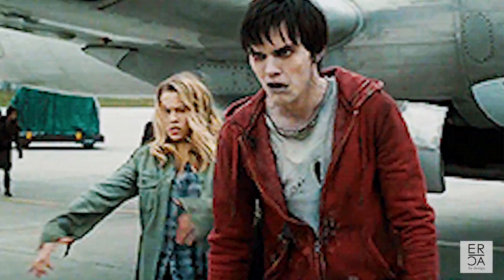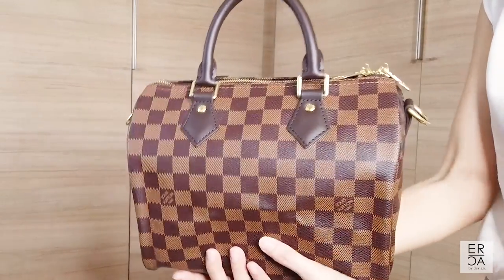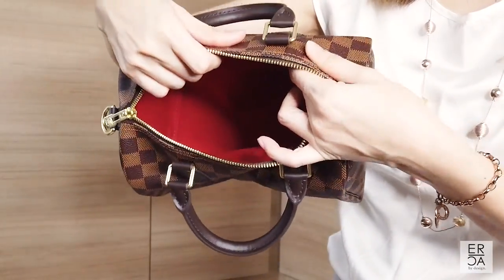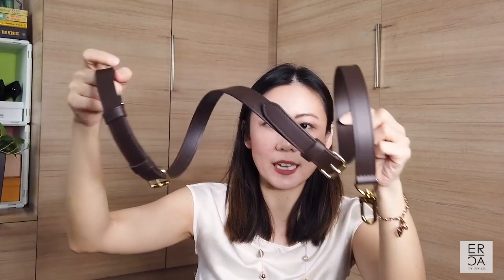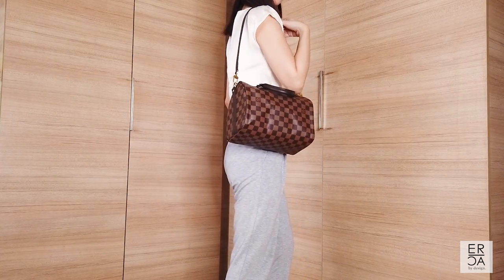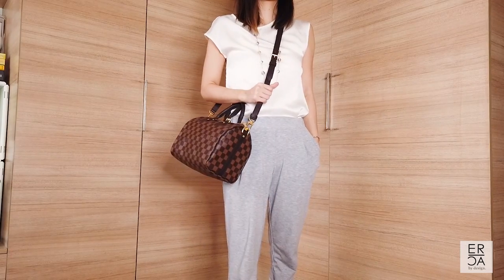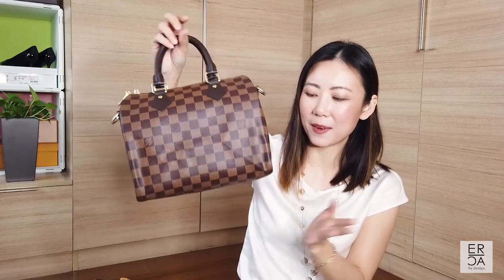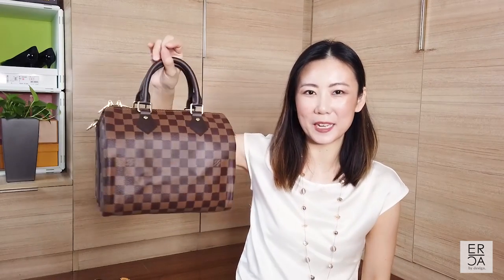LV SPEEDY BANDOULIERE 25 - 5 REASONS WHY I WOULD USE IT DURING A ZOMBIE ATTACK! 🧟‍♀️🧟‍♂️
What designer bag would you grab if the world was ending tomorrow? In today's video I'm discussing the pros of why the Louis Vuitton Speedy Bandouliere 25 is the most practical handbag to have for crazy end of the world scenarios (yes I'm just joking, this is purely for fun!). Enjoy!

5 Reasons why I would use the Louis Vuitton Speedy B 25 during a zombie attack!
This video includes details, pros & cons of the Speedy B, size comparison of 25 and 30, and mod shots.

// OTHER LOUIS VUITTON VIDEOS TO WATCH!

// SHOP OTHER ITEMS I OFTEN MENTION HERE:
○ Cardholder with RFID protector
○ What I use to clean my bags
○ Rain protector / water repellent for leather